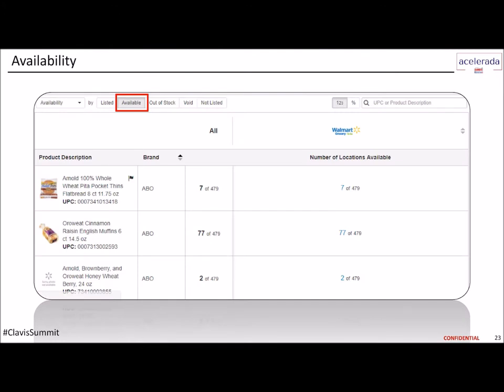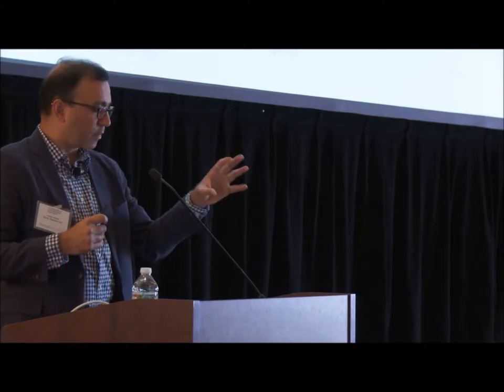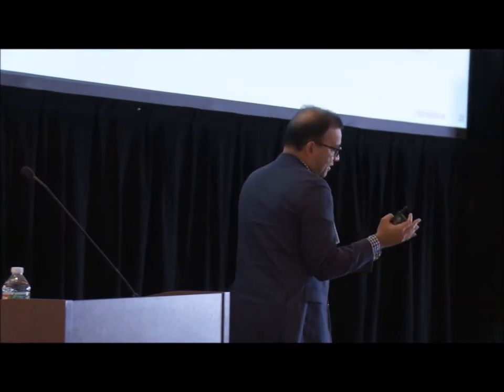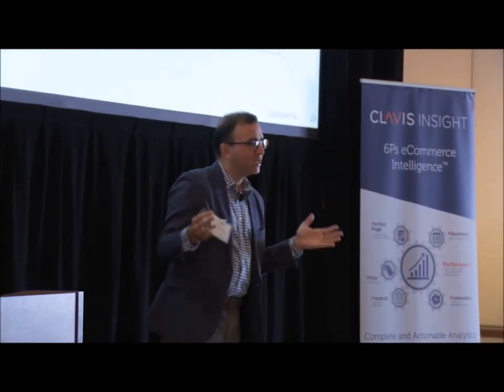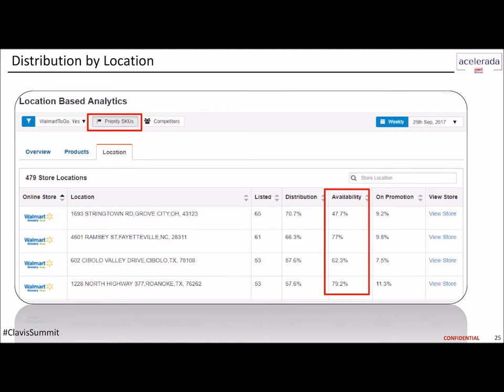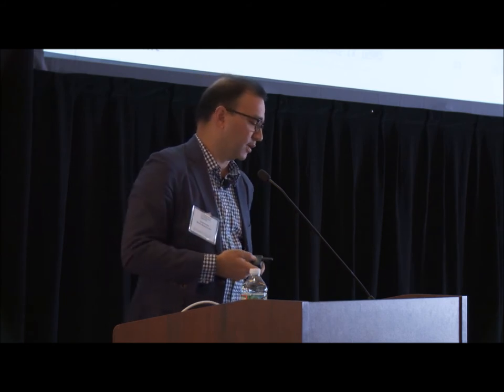How Bimbo Bakeries Utilizes Clavis Insight to Address Click and Collect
Click & Collect is a growing opportunity online. Hear how Bimbo uses Clavis Insight to take optimize performance.